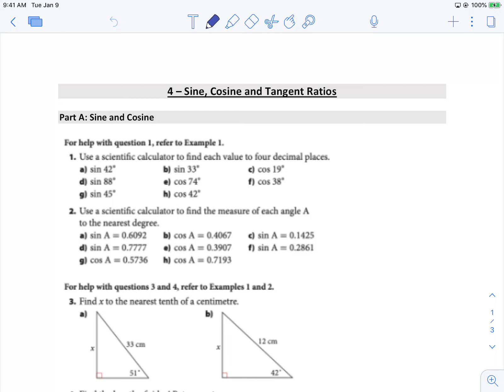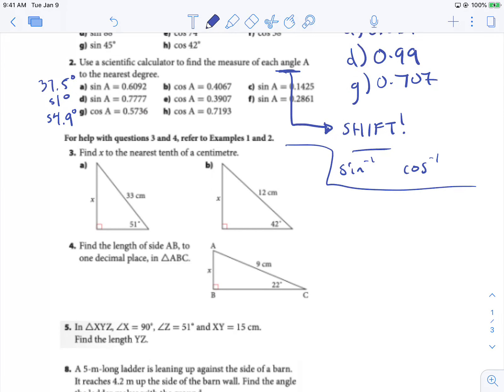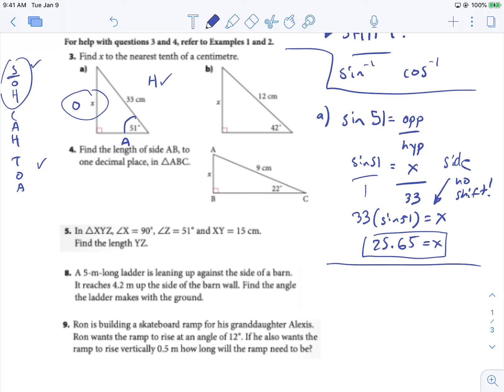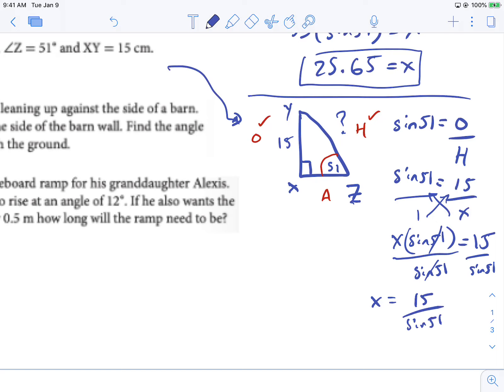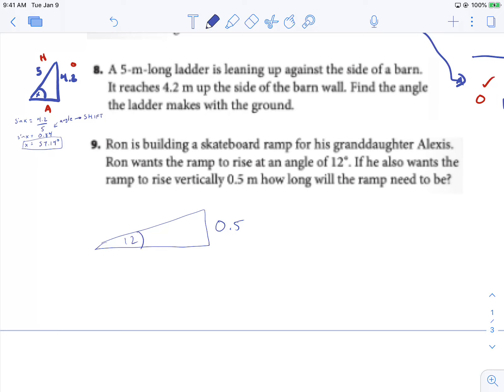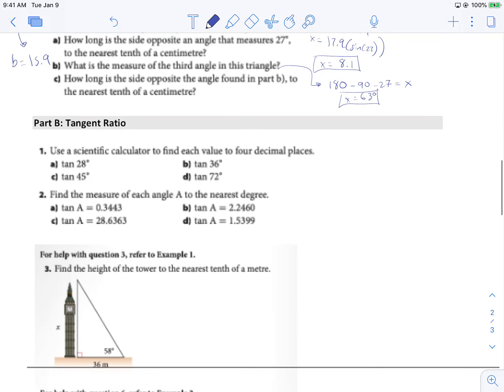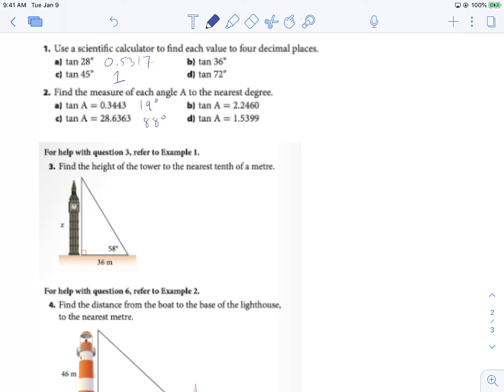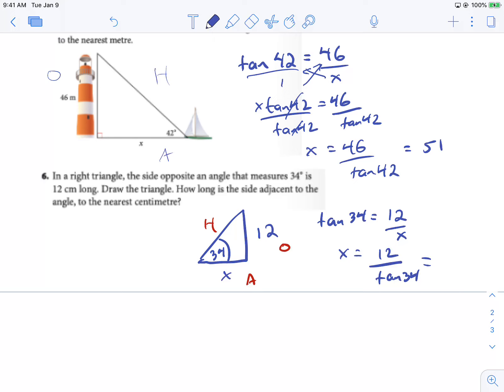4 – (SOLUTIONS) Sine, Cosine and Tangent Ratios